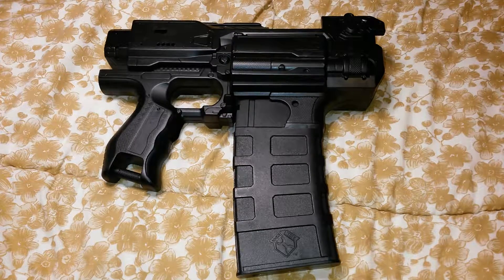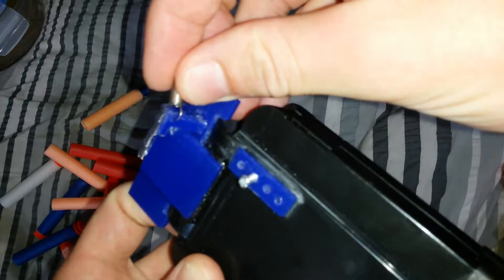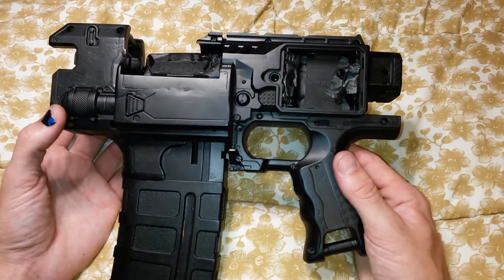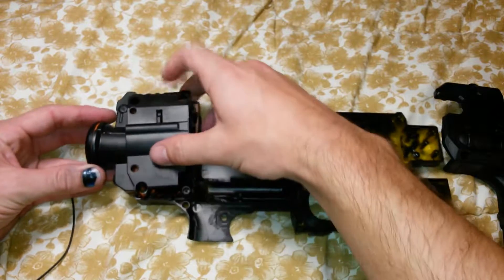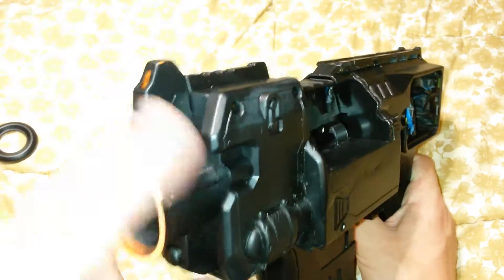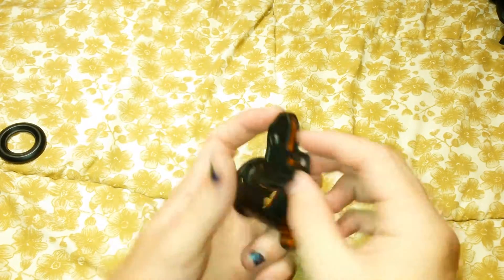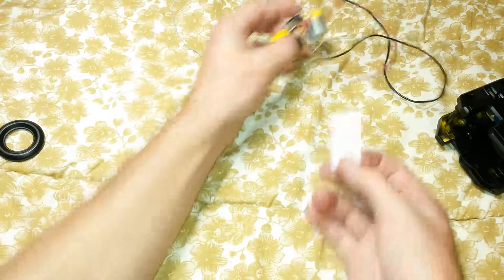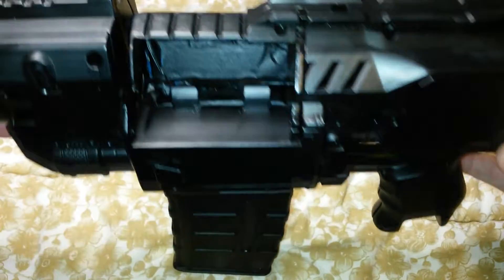Nerf Barricade: Internal mag mod [WIP].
A project where I'm combining a worker magazine with a barricade to make a semi-automatic, flywheel blaster with a an internal magazine instead off a rotating turret thing. The physical construction is mostly done so now i'm up to finishing the paint job and filling it with electronics.